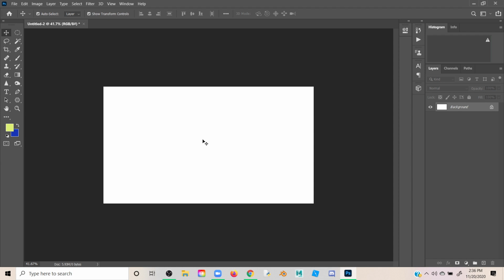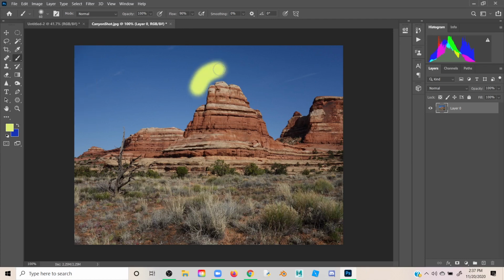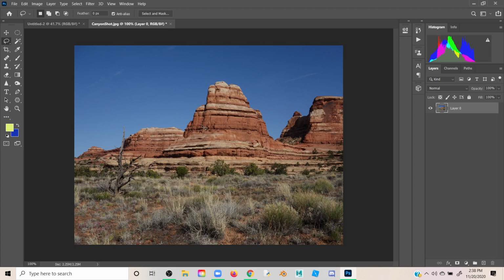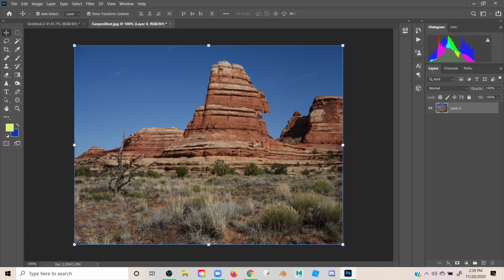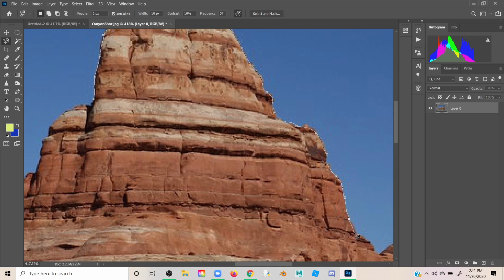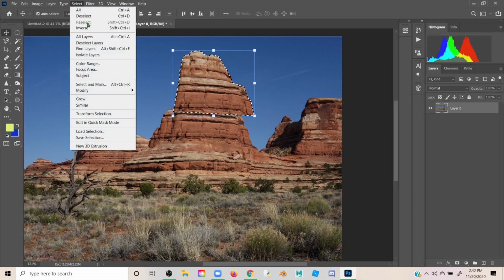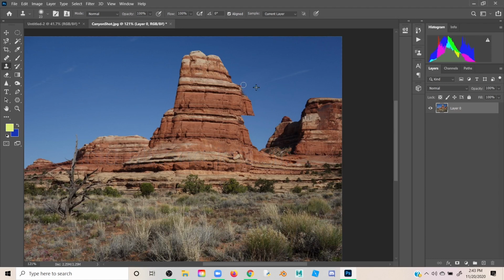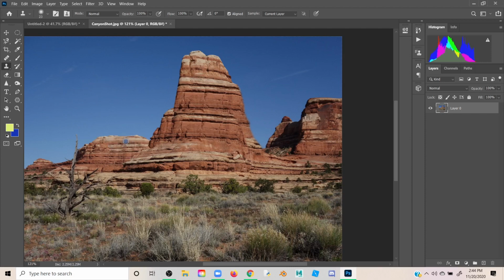Photoshop Episode 2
This video shows you how to use the three lasso tools and the clone stamp tool.